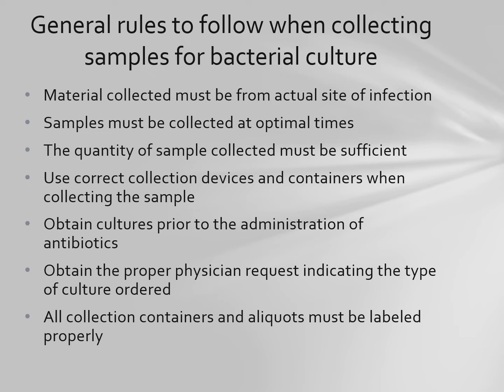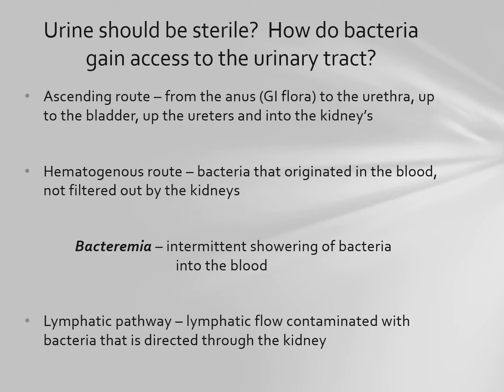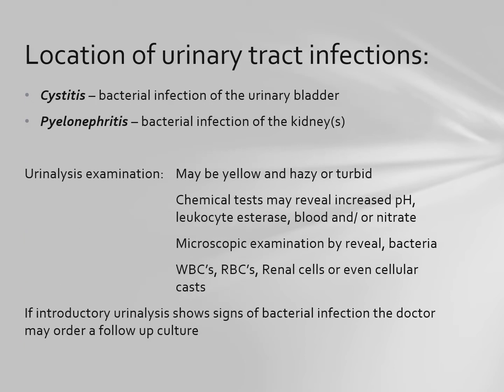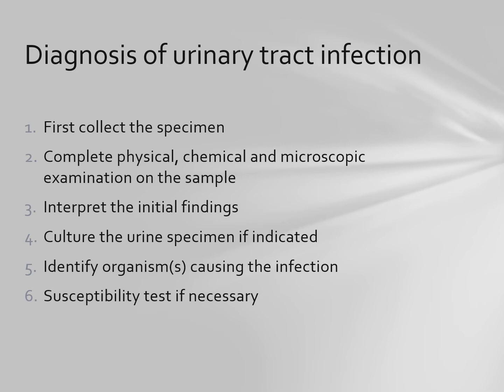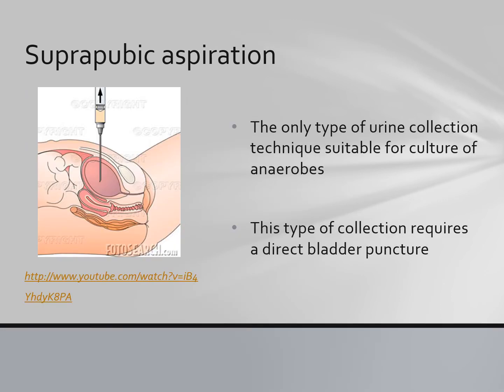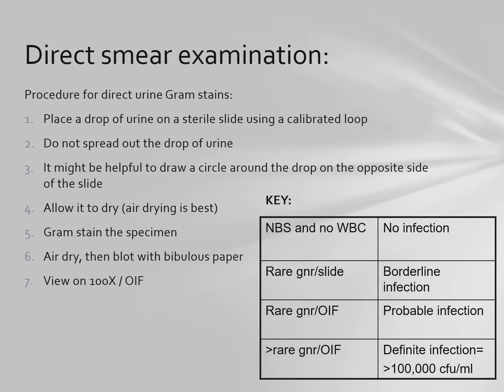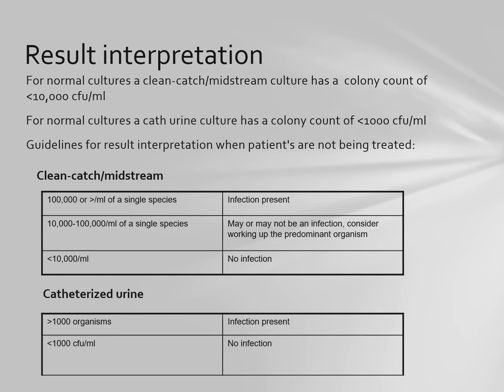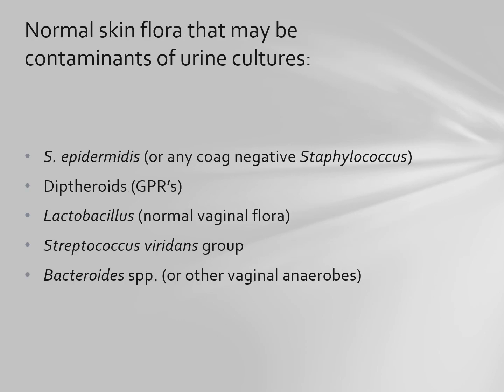Unit 16 Urine cultures narrated